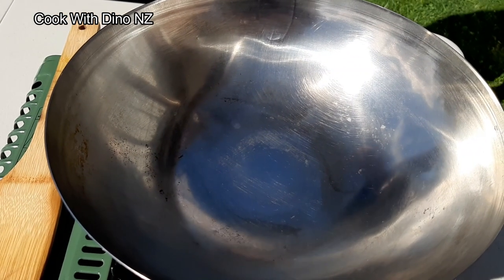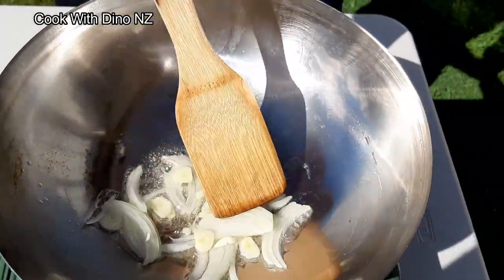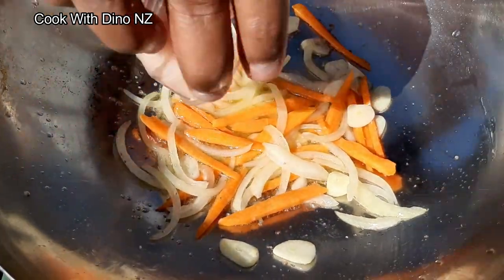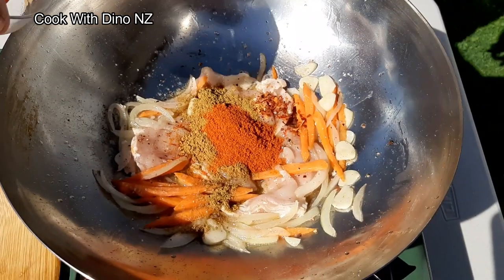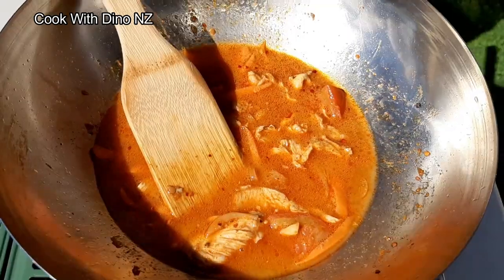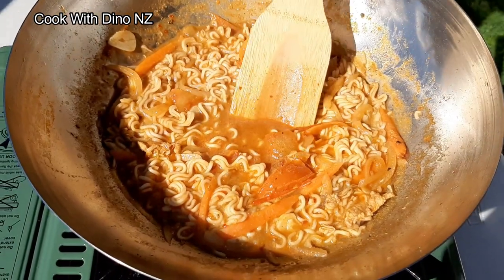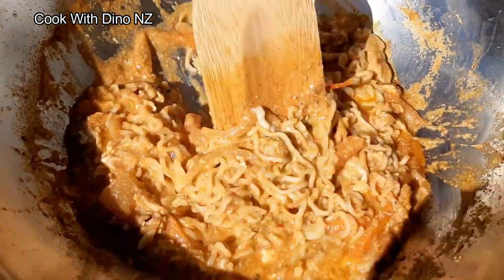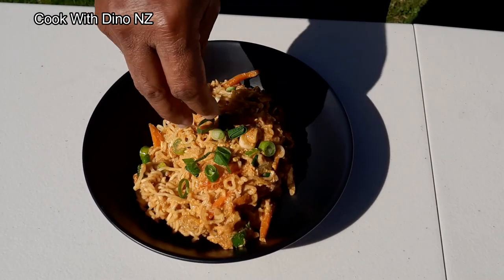How to make yummy Street style Noodles chef Dino NZ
Ingredients -

Instant noodles - 1 pack
Onion (sliced) - 1/4
Garlic (chopped) - 1 tsp
Carrot - 1/2
Eggs - 1
Spring onion (sliced)  - 1
Chilli powder (optional) - 2 tsp
Curry powder - 2 tsp
Chicken (sliced) -  150g
Tomato (chopped) - 1/2